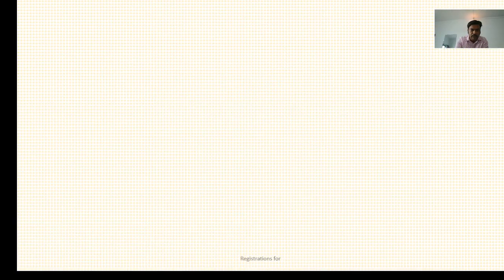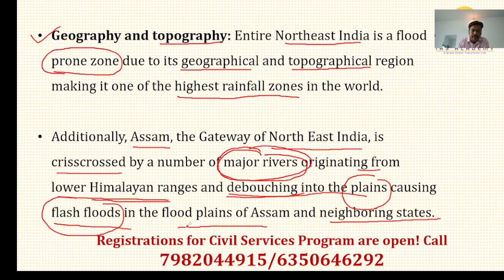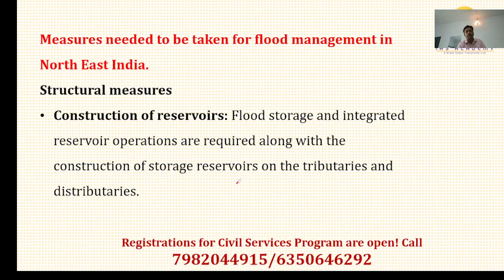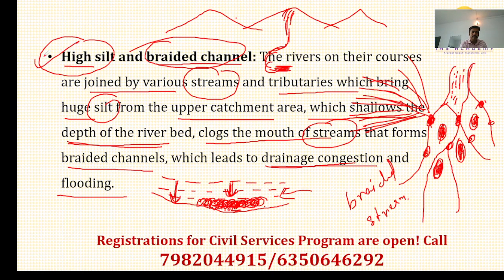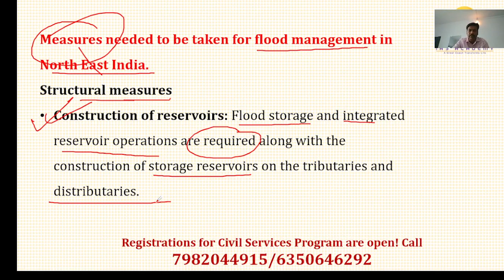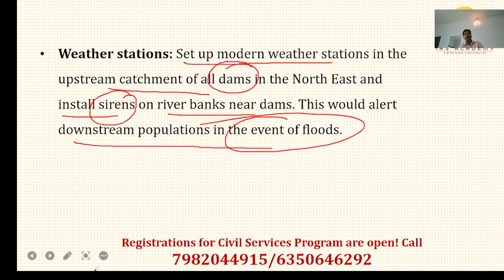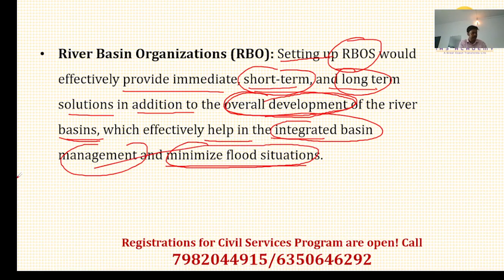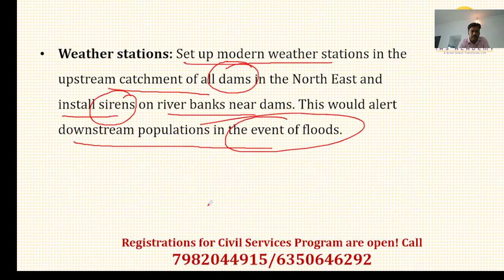Major Causes Of Flood In North East States by Narendra Sharma | Geography | UPSC & APSC | IQCIVILS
The video features Mr. Narendra Sharma, senior and vastly experienced faculty of IQCIVILS IAS ACADEMY for Geography and Environmental Sciences. Narendra sir has been associated with premier civil services coaching institutes of India over the past 15 years.